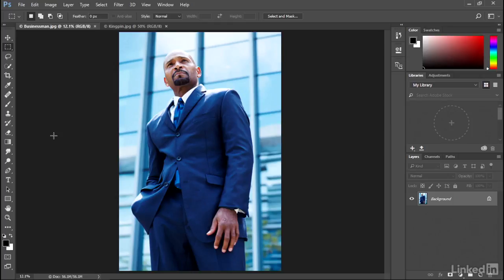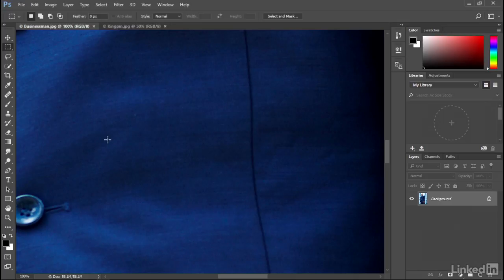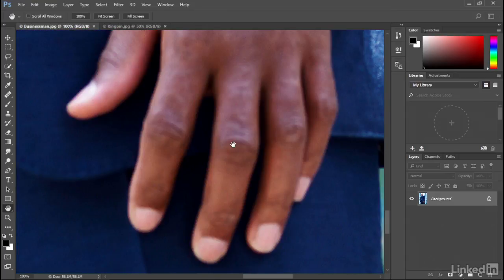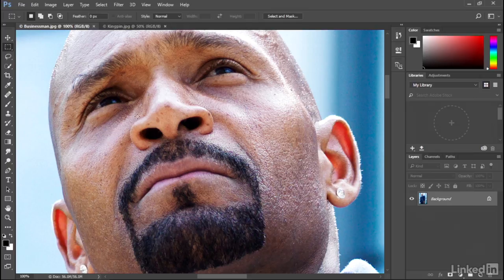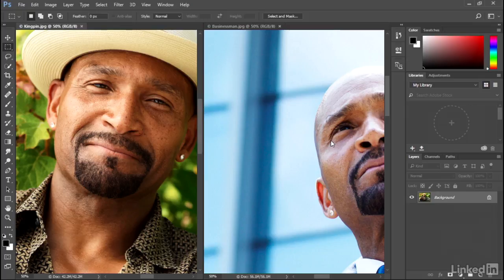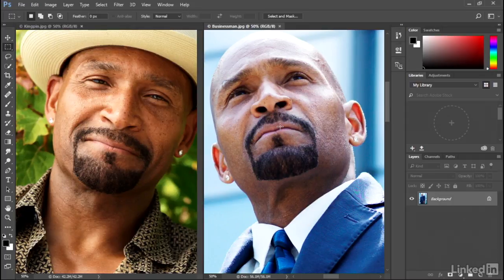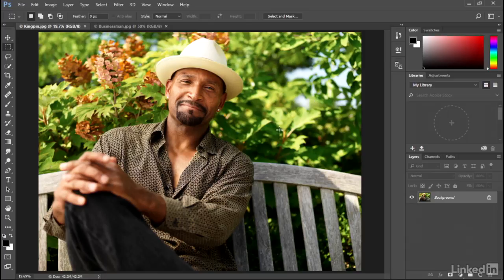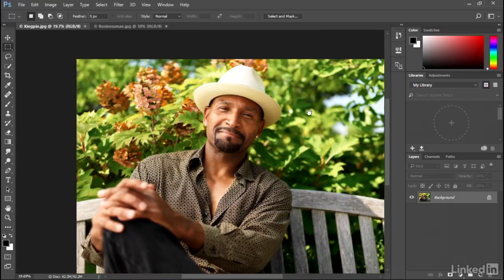0207 A few top secret scrolling tricks